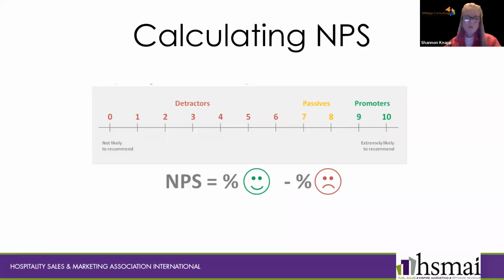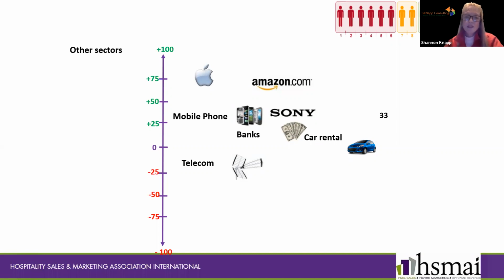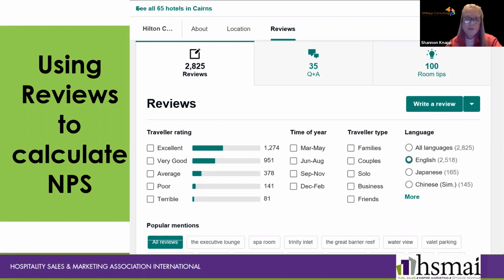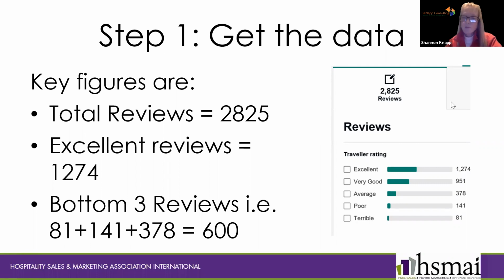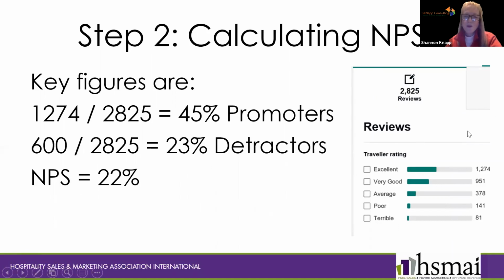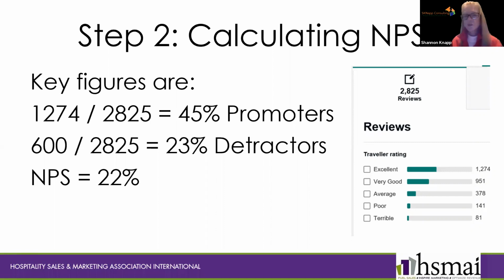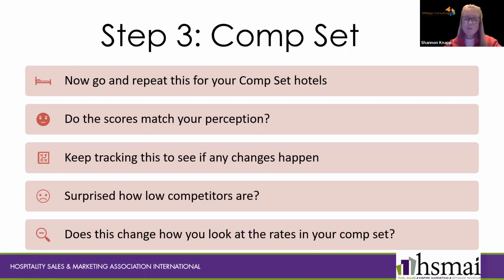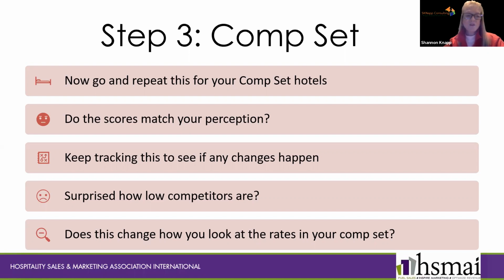How to Calculate the NPS Score for your Hotel/Resort: Compare to your Competitor set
This quick session will help you calculate your NPS (Net Promoter Score) versus your Competitors. Find out if that big brand 5-star property next door really gets better customer satisfaction than your property. This is not a presentation, you will be working on your own property's NPS score during the session.
Recorded By Jackie Douglas and Shannon Knapp.